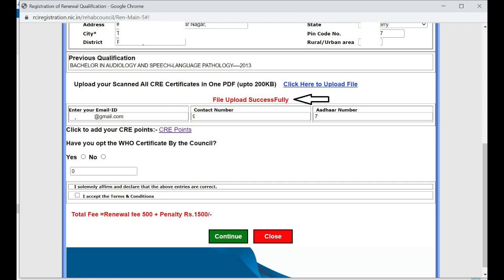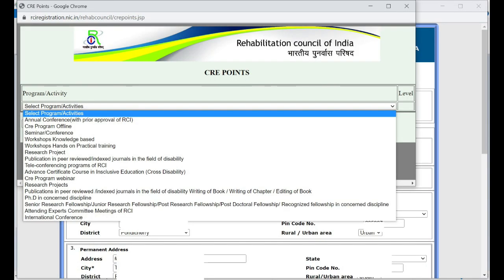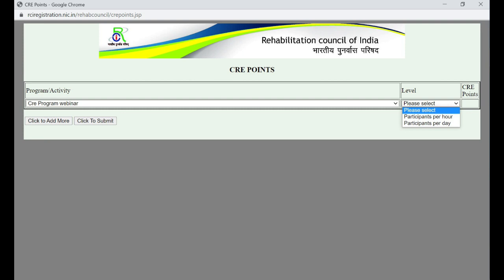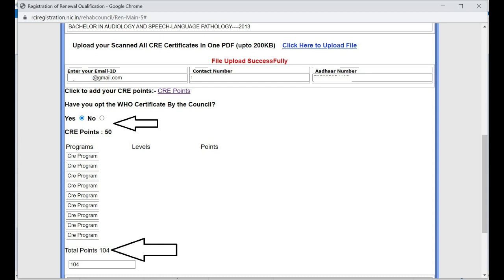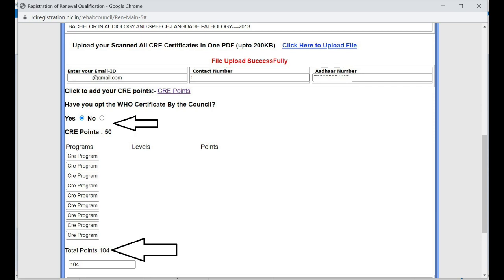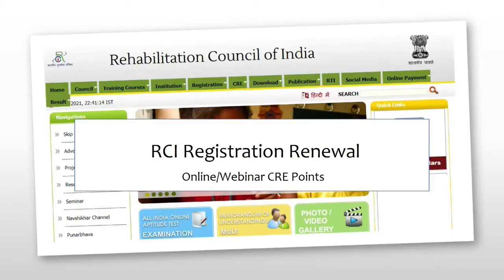RCI registration Renewal- Online/Webinar